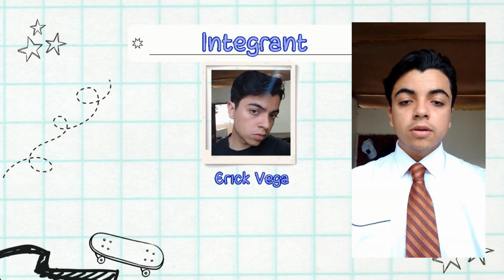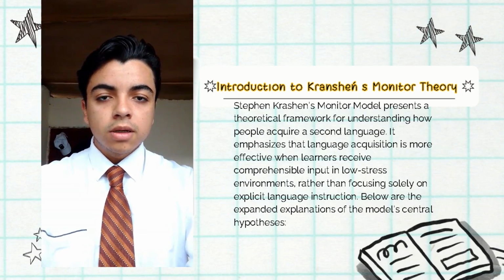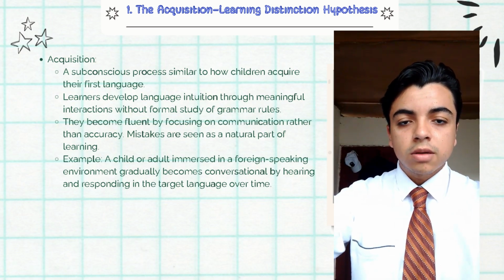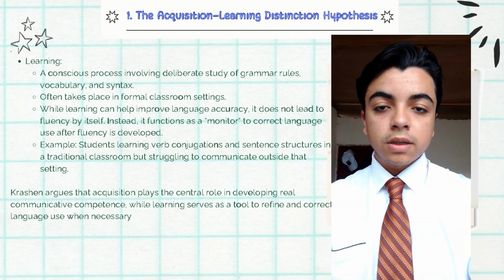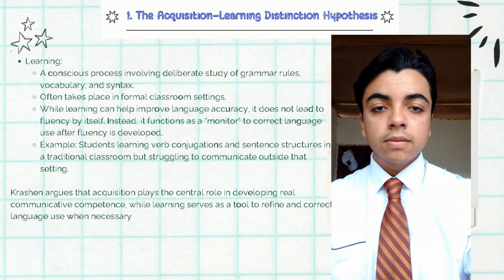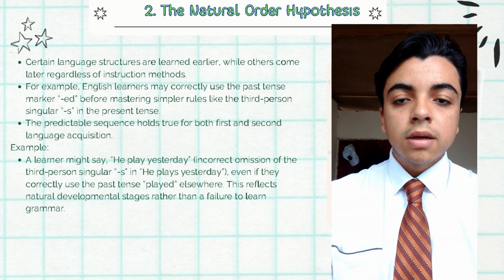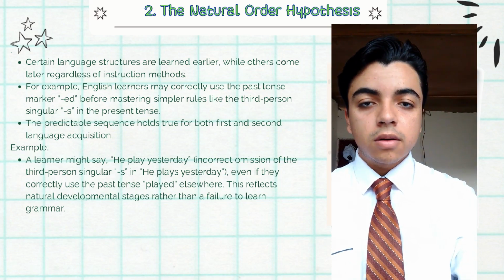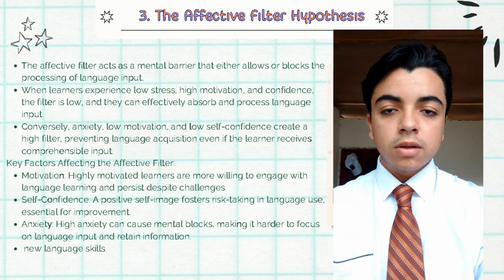MONITOR THEORY (LEARNING EXPERIENCES)